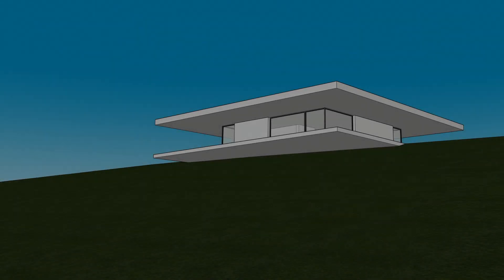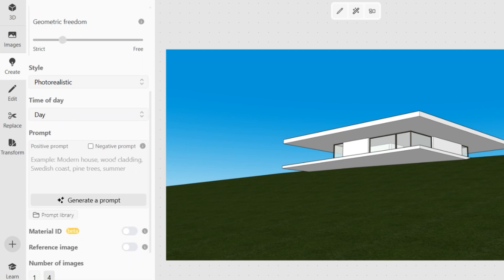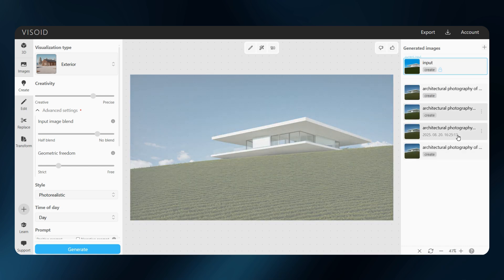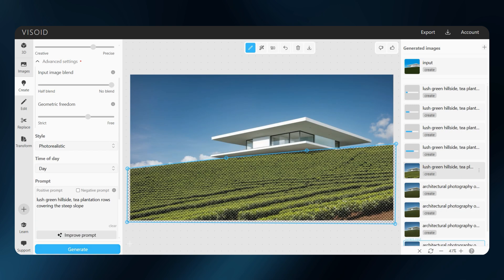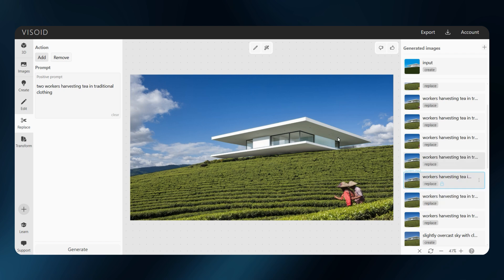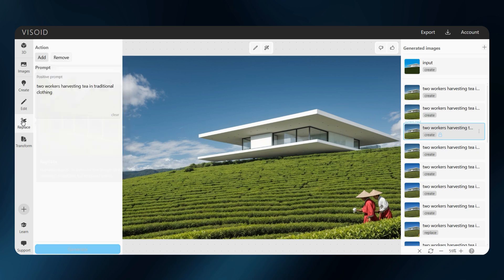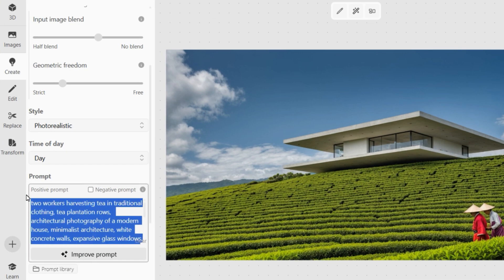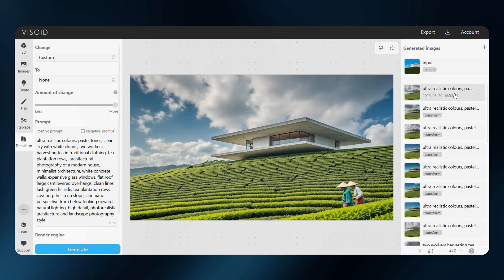How to render your design in Visoid - step by step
Tired of clunky workflows and slow rendering? Learn how Visoid can take you from a blank 3D model to a polished, photorealistic image in one seamless take.
In this full workflow tutorial, you'll see how to set the perfect mood, adjust details and build a good composition.
Everything runs in the cloud, so your computer stays fast and focused. Whether you're working on a tight deadline or just want better visuals faster, this is the shortcut your archviz pipeline needs.